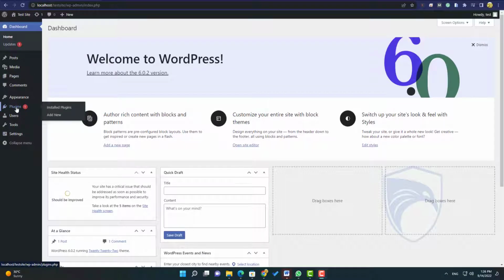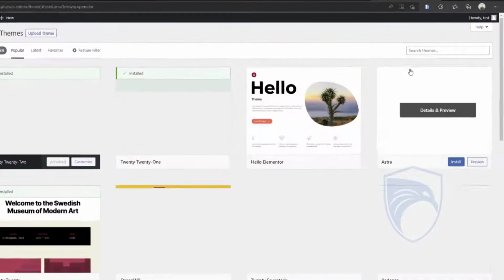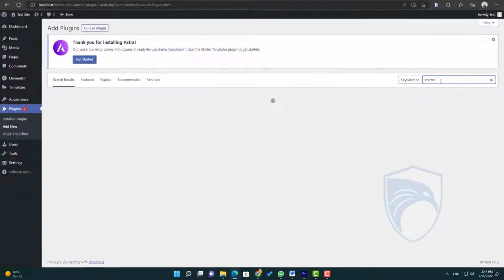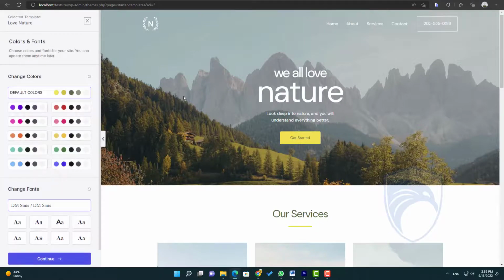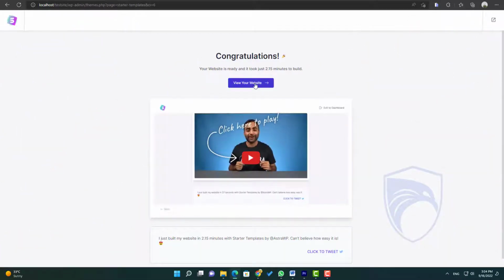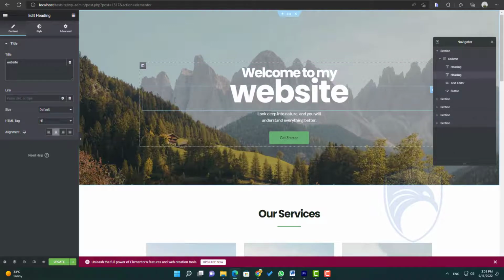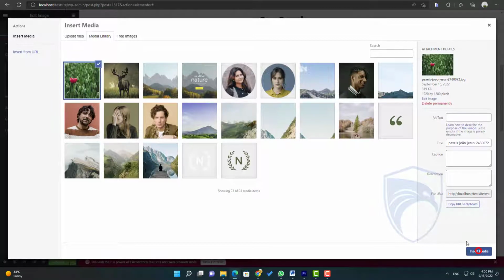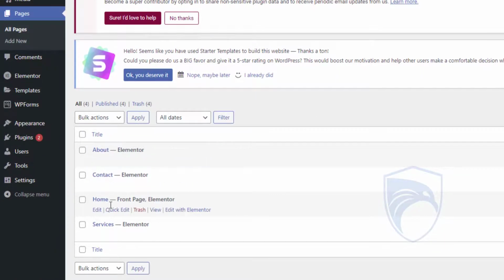how to build a website in local WordPress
In this tutorial video, we will show you how to build a website in local WordPress. Building a website in a local WordPress environment is a great way to experiment and make changes to your website before publishing it to the live web. It allows you to test different themes, plugins, and customizations without affecting your live website.

To build a website in local WordPress, you will need to install a software called "Local by Flywheel". This software creates a virtual server on your computer, allowing you to run WordPress locally.

We'll walk you through the step-by-step process of installing and setting up Local by Flywheel, creating a new WordPress site, and customizing it with themes, plugins, and other tools.

We'll also show you how to import content from an existing WordPress site, so you can easily transfer your content to the local environment.

By the end of this tutorial, you'll have a fully functional WordPress site running on your local computer, ready for you to experiment and customize to your heart's content. So, whether you're a beginner or an experienced web developer, this tutorial is for you. With a local WordPress environment, you can build and improve your website with ease and confidence.